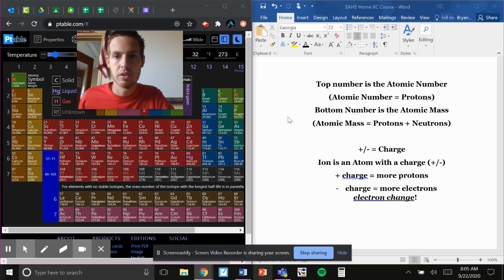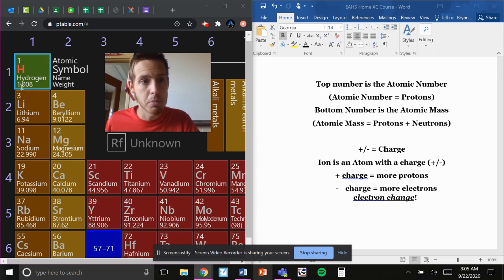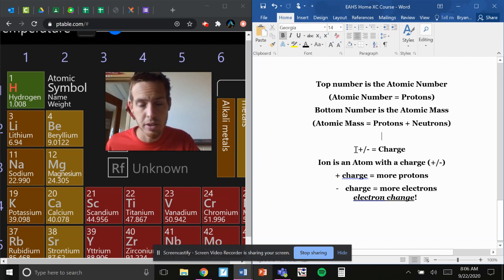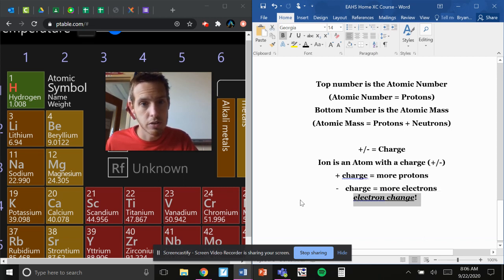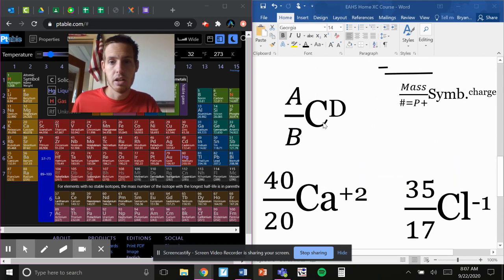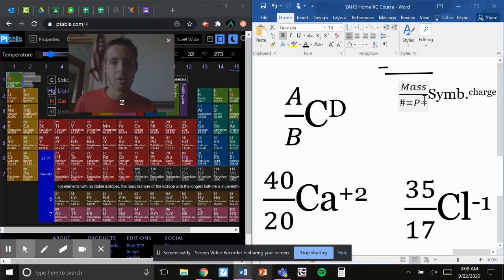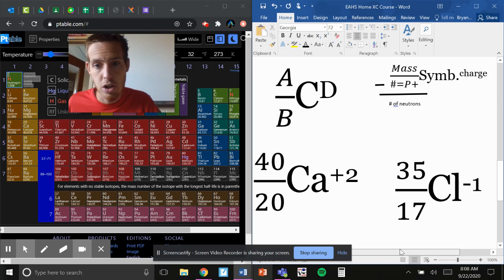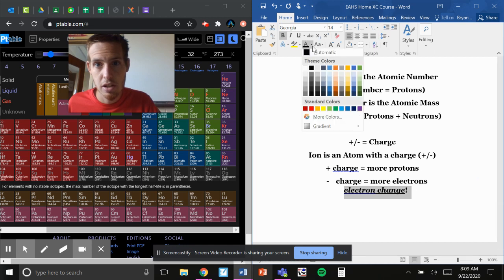Atomic Number, Atomic Mass, Charge